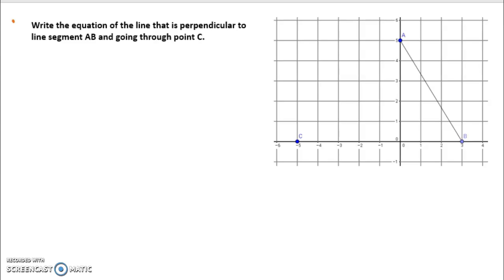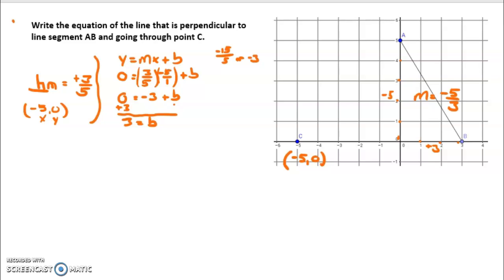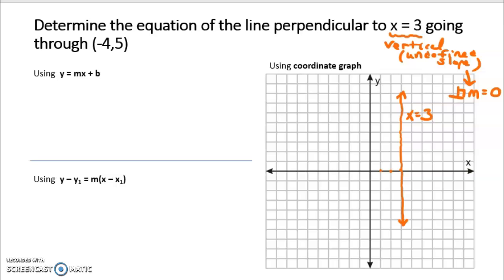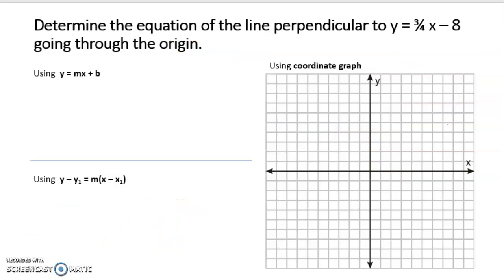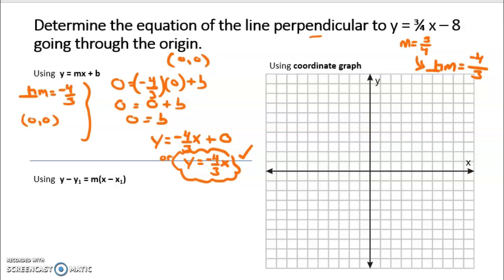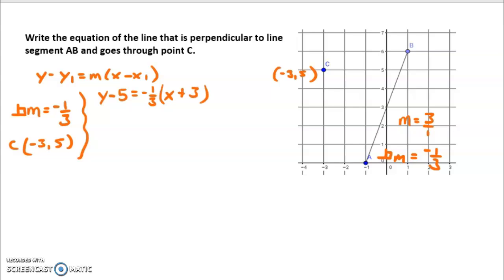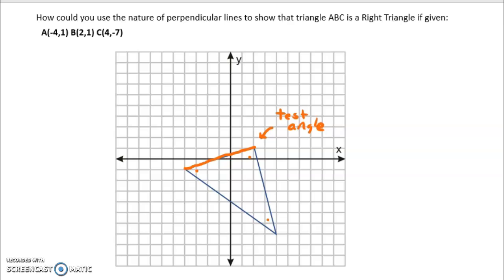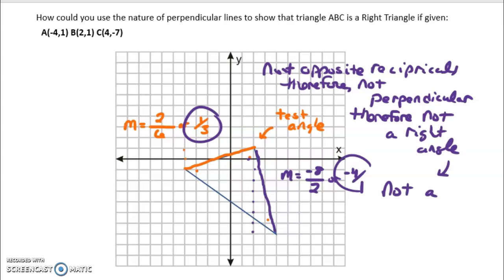2021 geo 1.4 Part 2